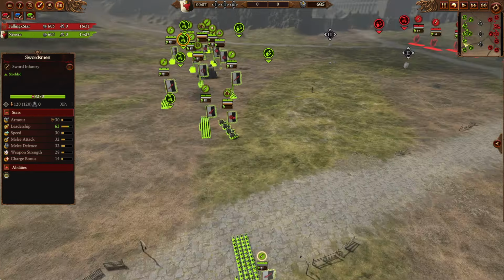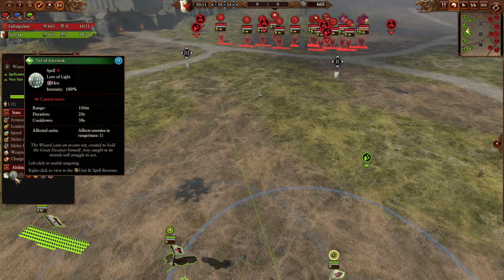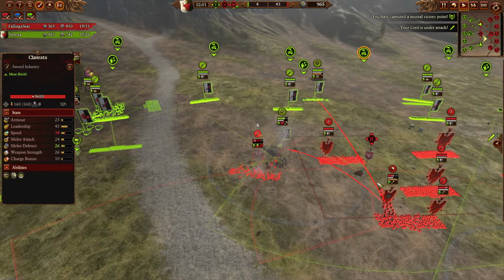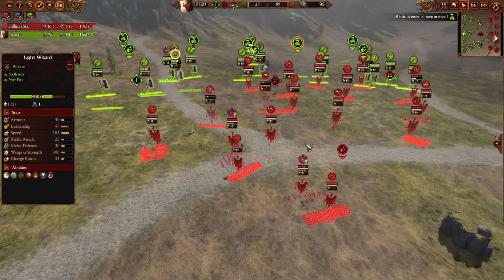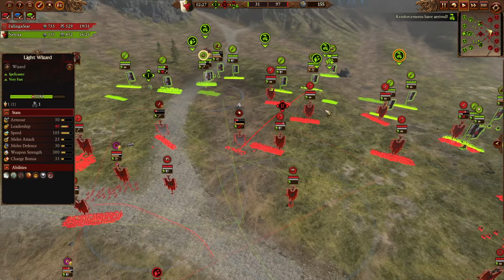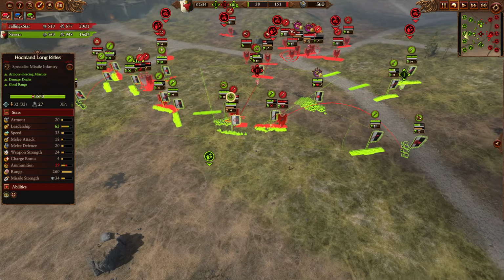Replay Cast: Empire vs Skaven, Avalanched.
Casting and uploading replays of games, where your own performance has completely tilted you is a weird form of therapy.

If you know any other good tools to deal with the avalanche besides braving the rat guns with single entities or full rush, let me know!